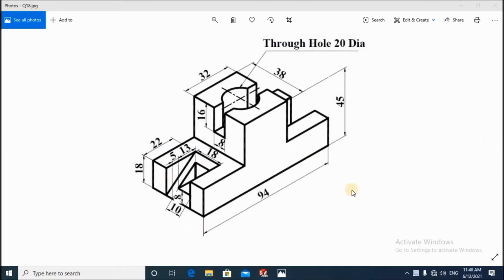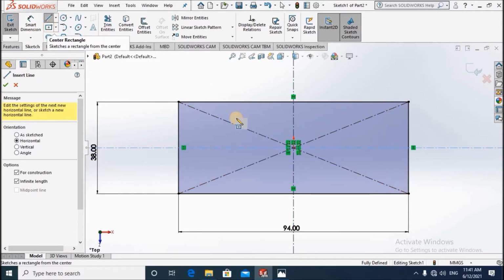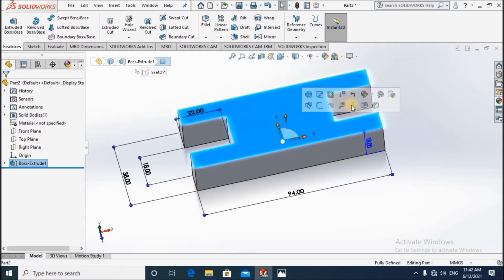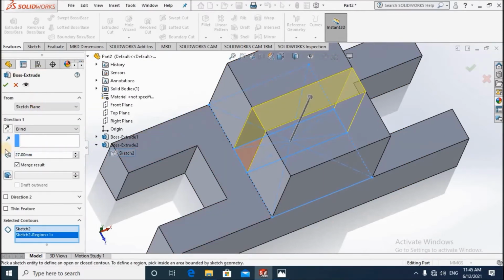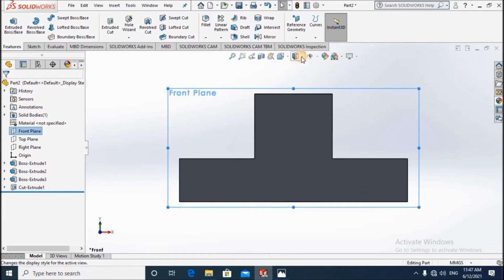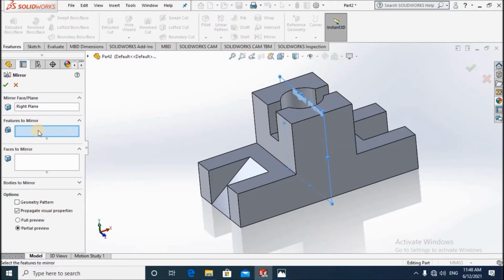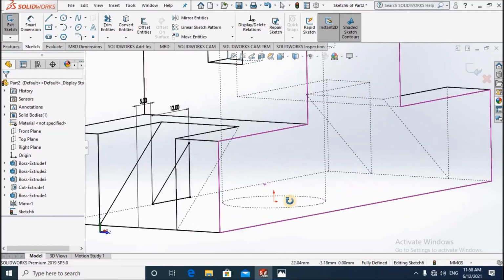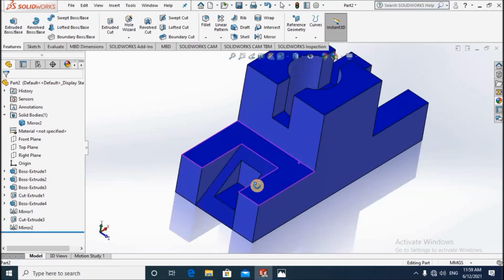SolidWorks Tutorial for beginners | CAD/CAM Part drawing Exercise 18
This CAD/CAM video tutorial explains the use of sketching tool, dimensioning the sketch and Extruded boss base features in SolidWorks CAD design tool.
As the beginners I think this CAD Exercise more helpful for you.
Your comments are highly appreciated
Than you ...!